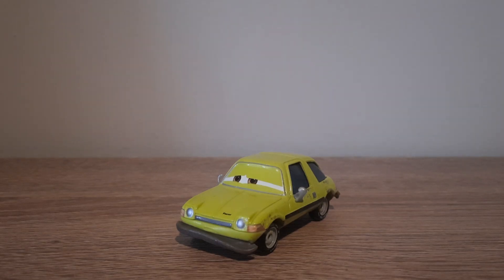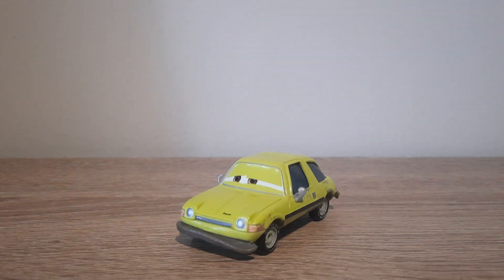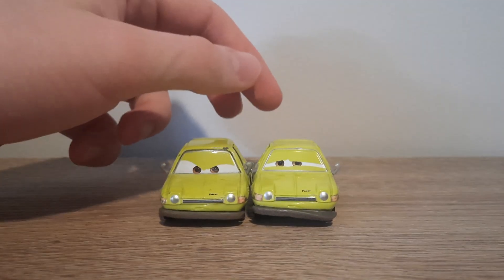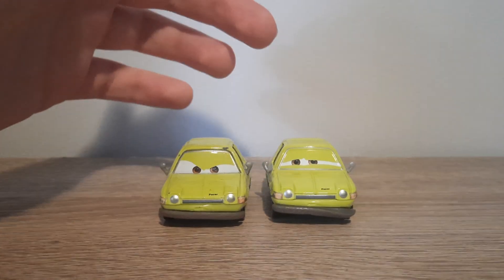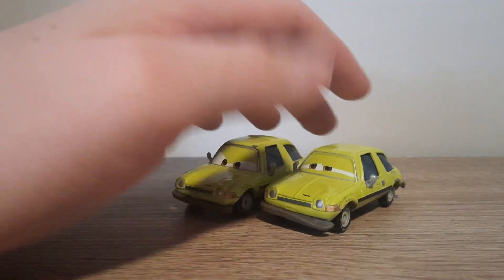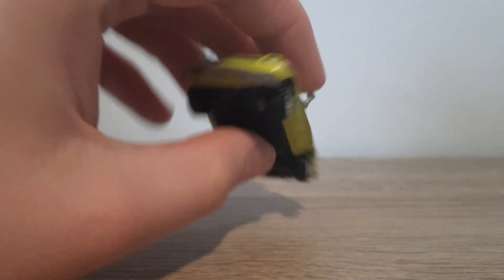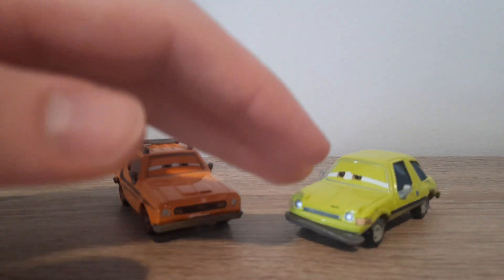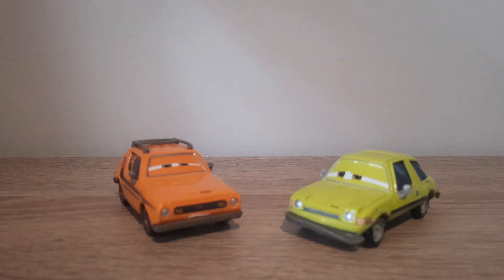Mattel Disney/Pixar Cars 2 Acer in Trouble (World Grand Prix Lemon) Ye Left Turn Inn London 2015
Acer, voiced by Peter Jacobson, is one of the tertiary antagonists in Cars 2, alongside Grem. Towards the end of the movie, Holley Shiftwell sends the duo flying into the Ye Left Turn Inn pub, in which they are beaten up by the regulars for having destroyed their drinks. Acer with Trouble has only been released once, in a 2-pack with Grem with Trouble in the 2015 Ye Left Turn Inn series.